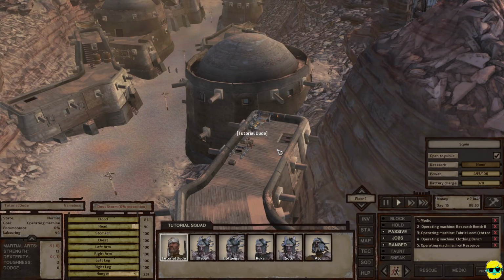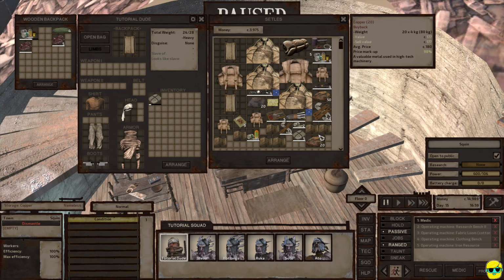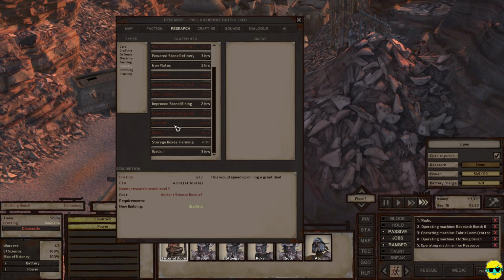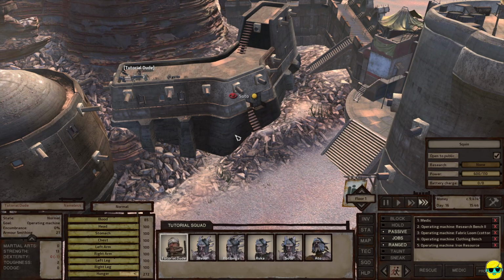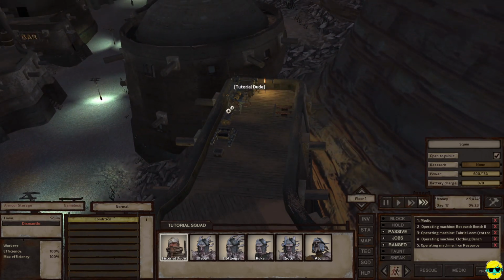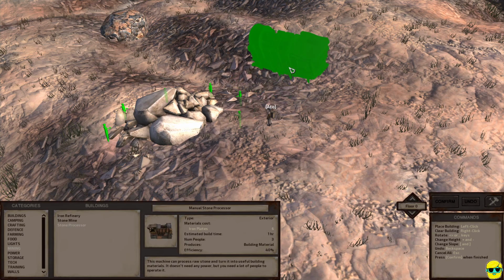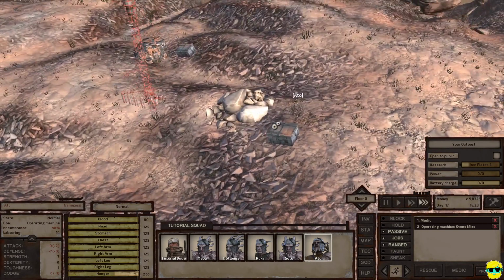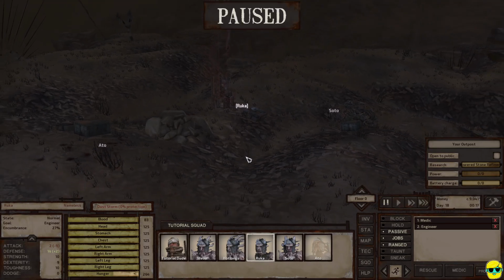Kenshi | 2022-3 How to Start Guide | Episode 11 | Building Our First Base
This series features a complete beginner's guide to some of the very basics in Kenshi so you can get a good start to this wonderful but potentially overwhelming open-world game. Kenshi is a deep, living RPG where you can do just about anything you'd like with an amazing amount of customization. This guide is just one way to start the game which I think is easy to understand for new players so they can learn some key systems in the game and know what gear to buy and where to go to make some decent money and explore what the game has to offer. I completely avoid spoilers and put things as simply as I can to hopefully ease the learning curve a bit to Kenshi, because it is truly a one of a kind gem.